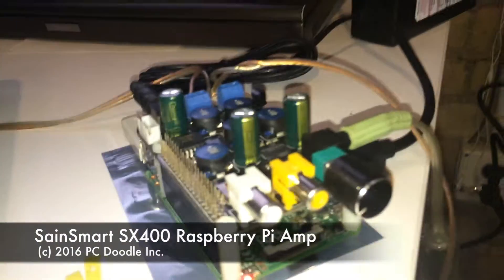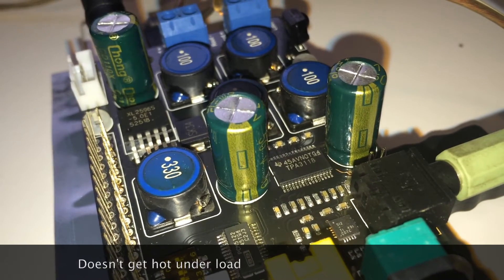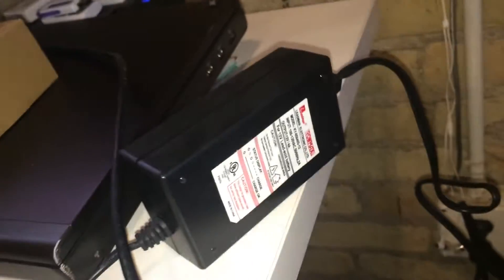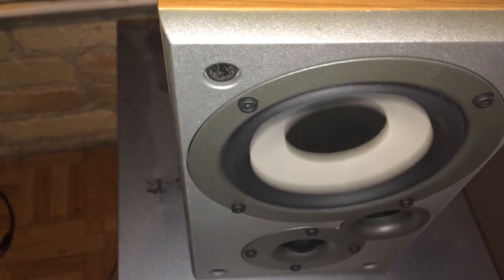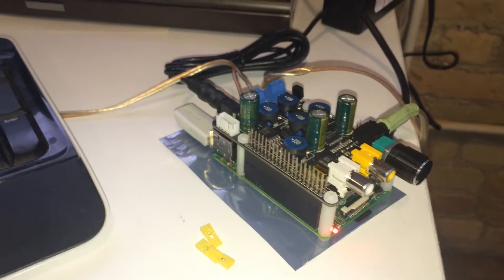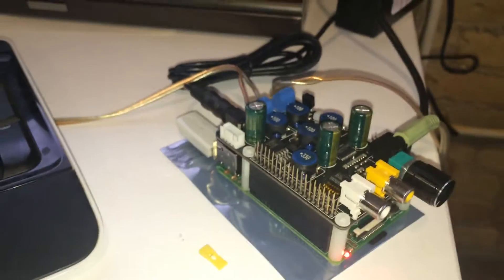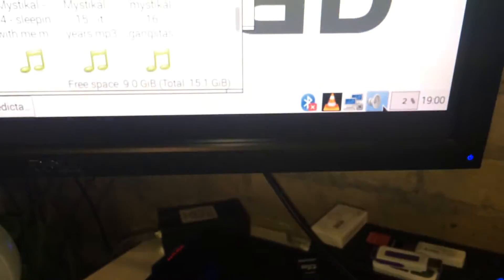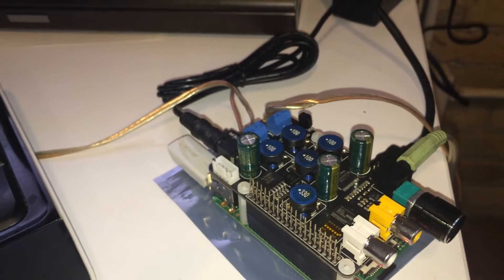Raspberry Pi DAC Amplifier Hat Shield TPA3118D2 SainSmart SX400 Review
PC Doodle Rating: 12,000 Turbo Dog Biscuits!